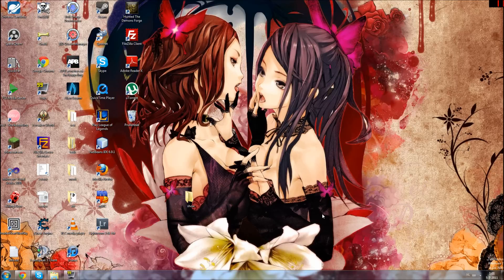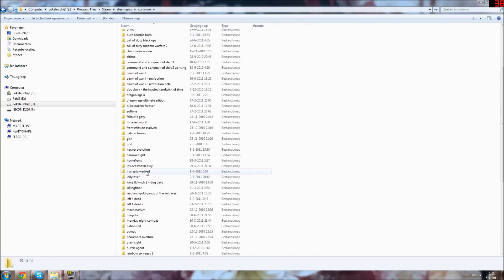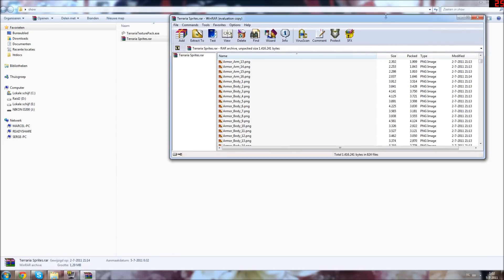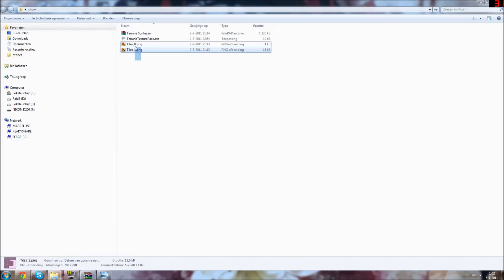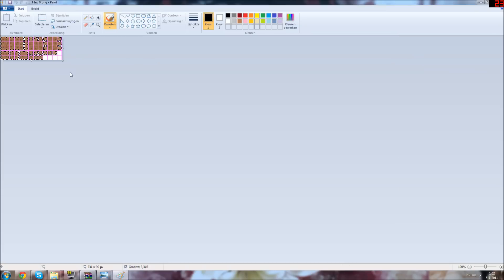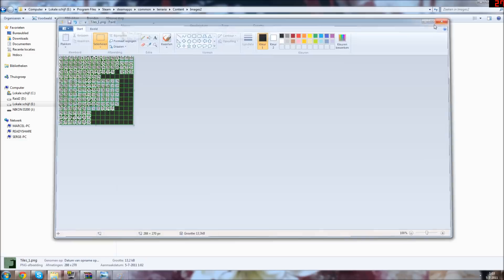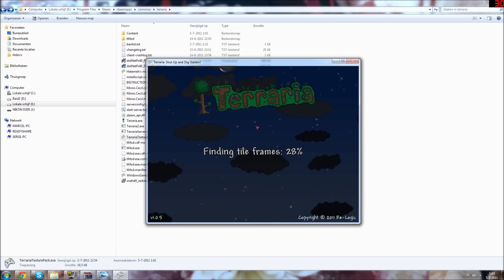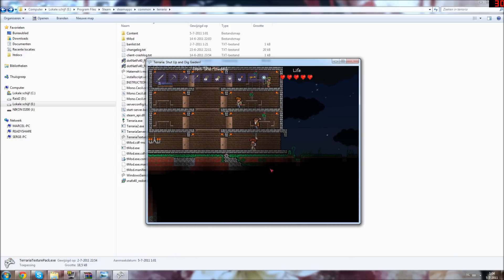Terraria Texturepacks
My program allowing for terraria texturepacks.